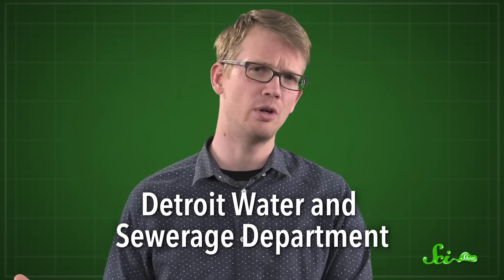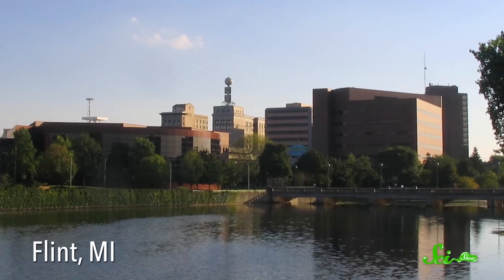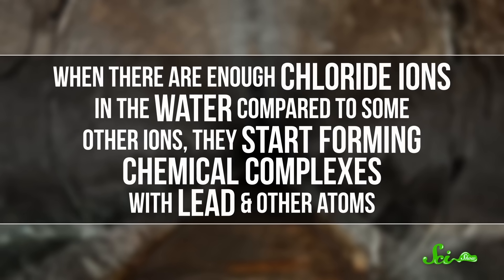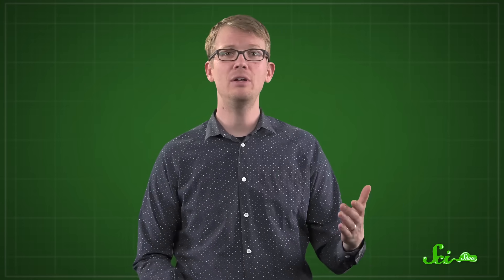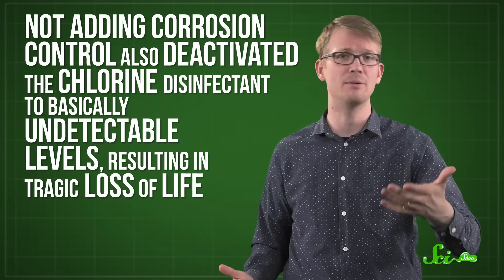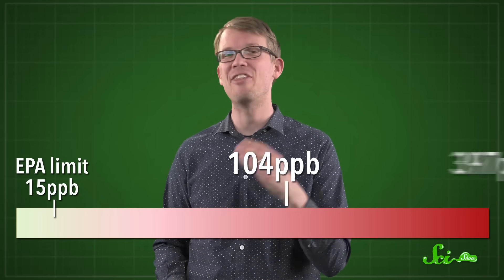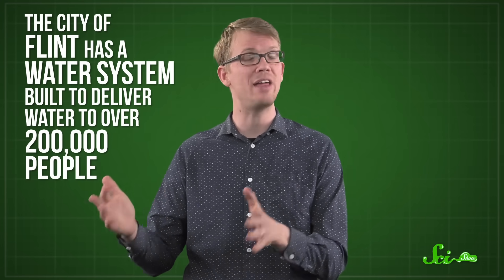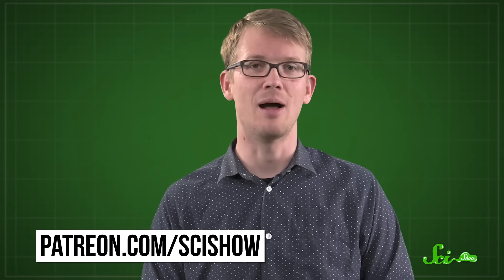The Truth About Flint Michigan: A Clean Water Crisis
The Flint, Michigan water crisis was a big deal—and while it was all over the news, there's a lot the media didn't share.  What really happened in Flint, and why was the science being ignored? In this episode of SciShow, Hank Green shows us a look into the chemistry of what went wrong in Flint.